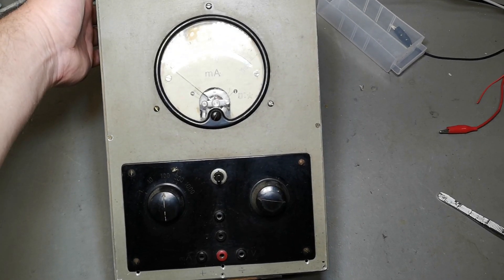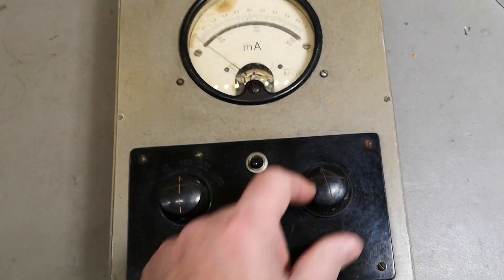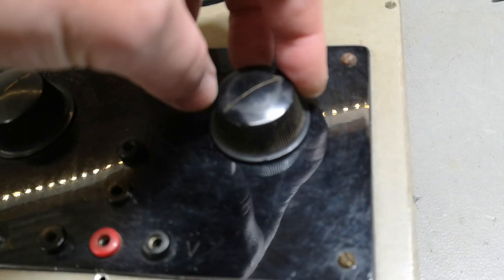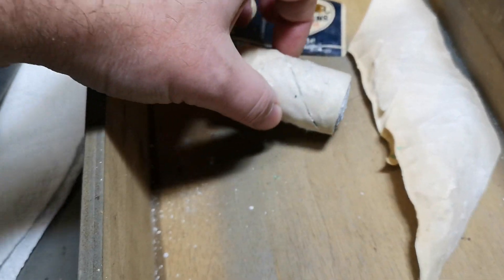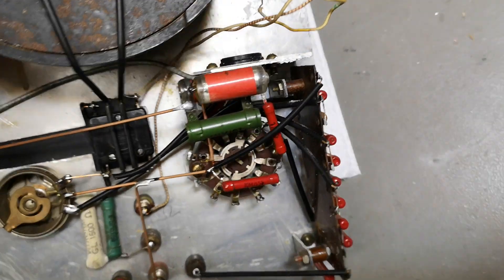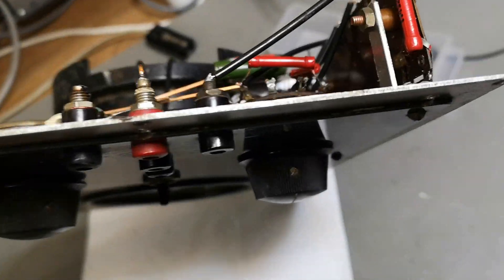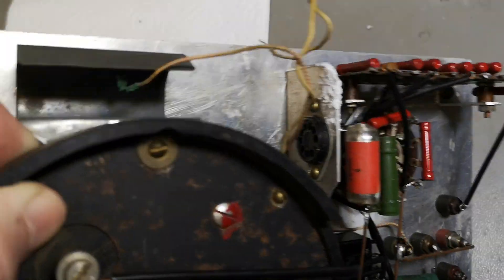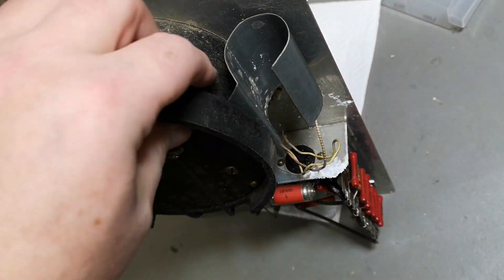DIY vintage tube multimeter 1940-50 missing tube, and forgot battery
oh no what a terrible battery acid melt down ! sorry to see the tube is missing, did not find any dating codes written anywhere, clearly a DIY multimeter Ohm Volt mA, the knobs looks a lot like 1930 radio set, parts looks like salvaged and reused. Please comment on your guess about its age, my first guess is 1940-50